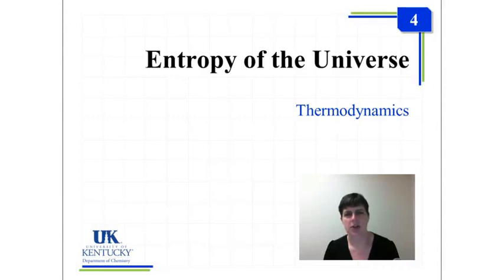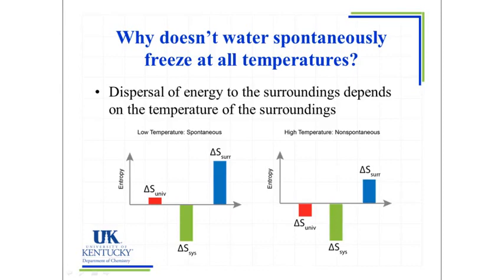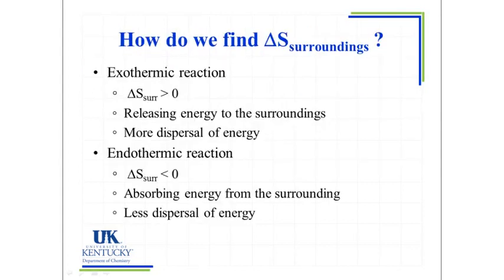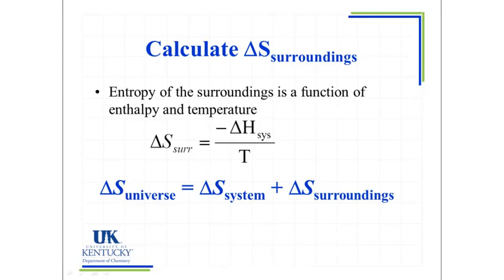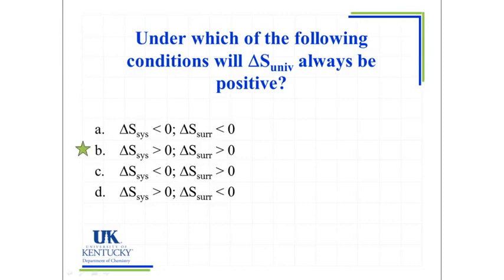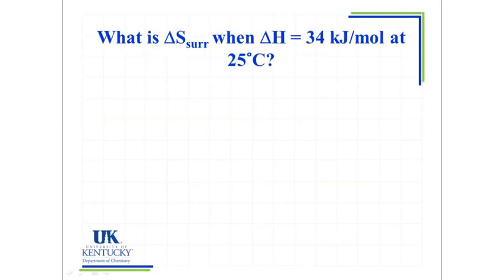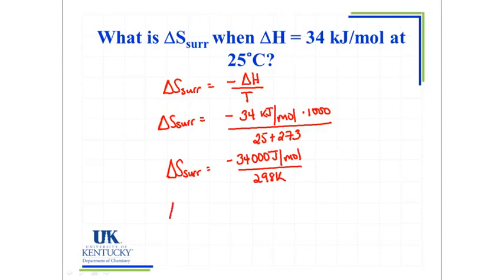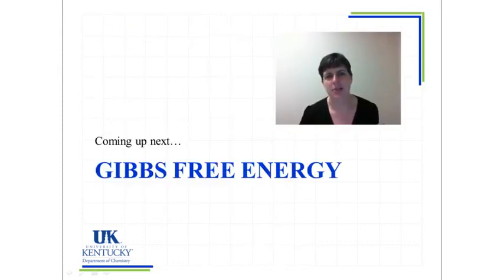Thermodynamics 5 Entropy of the Universe